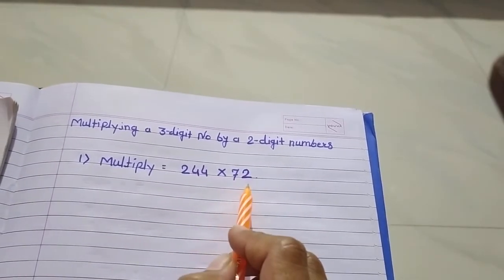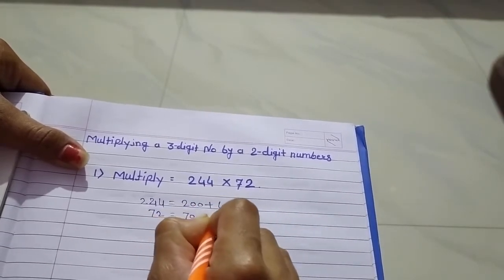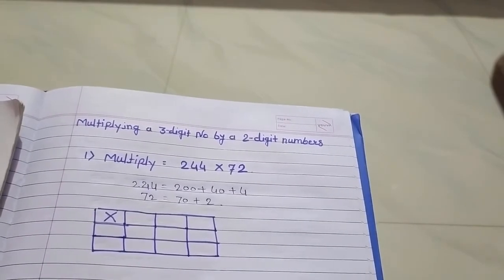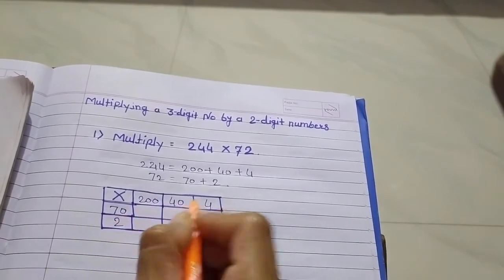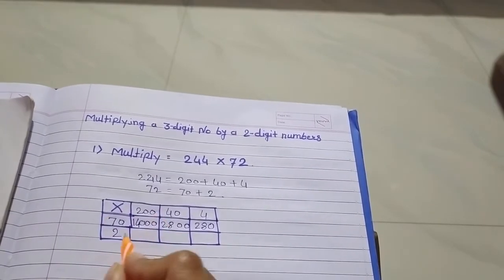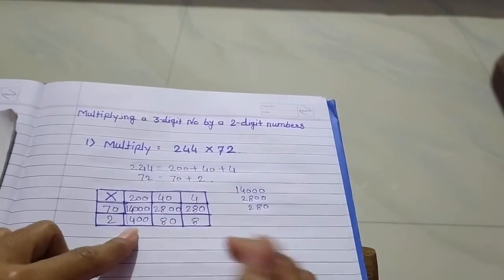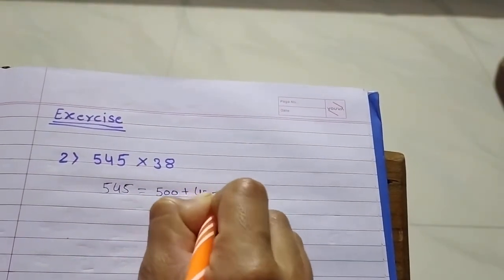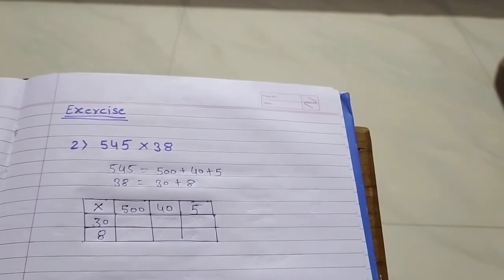Class:~ 4th. Subject:~ Maths. Topic:~Multiplying a 3digit no by a 2 digit no.